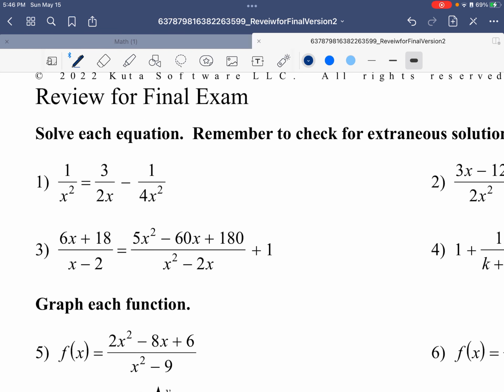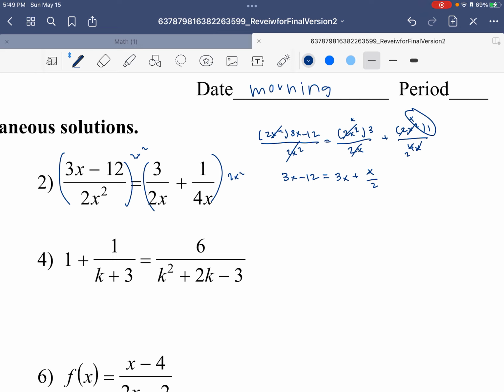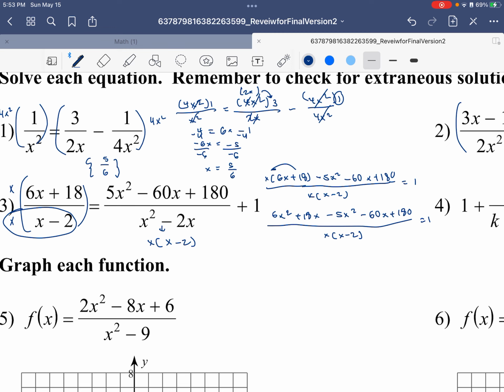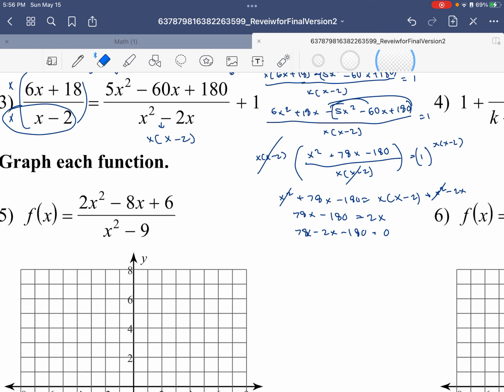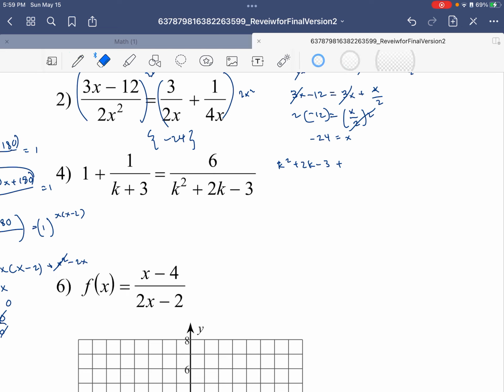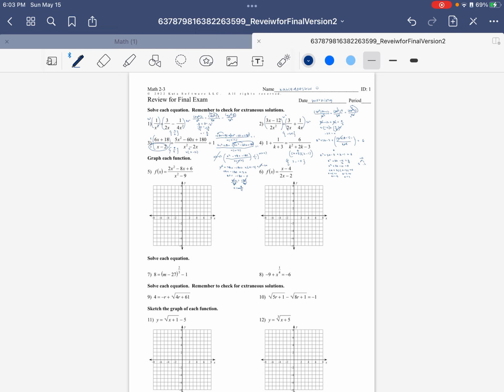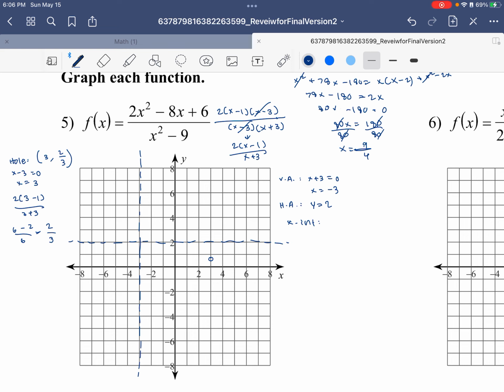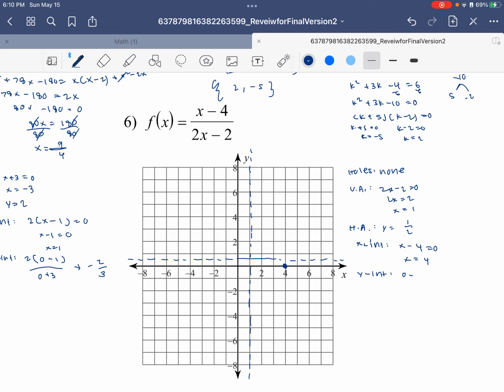Part 1: Final Review - Simplifying, Graphing, Solving Rational Equations and Functions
SOPHOMORE YR IS ALMOST OVER 🥳 vid on review for our final (part 1) including examples and problems on simplifying and solving rational equations and graphing rational functions. i also made a vid on graphing rational functions a while back if u want more pRaCticE